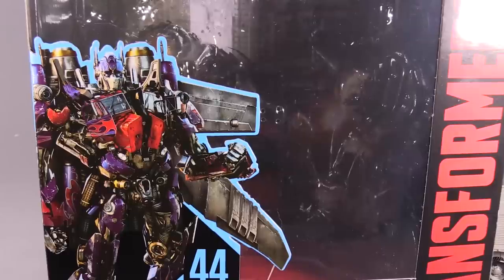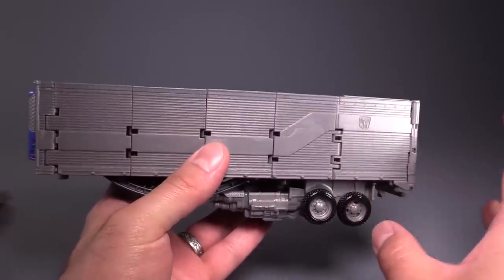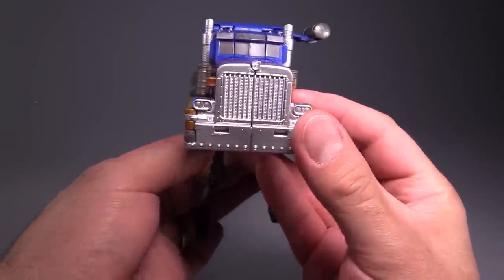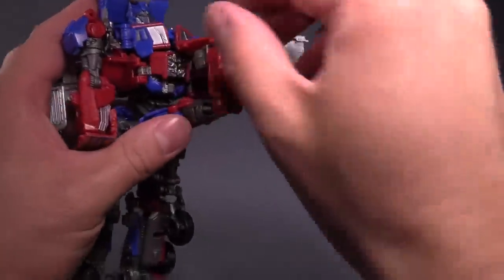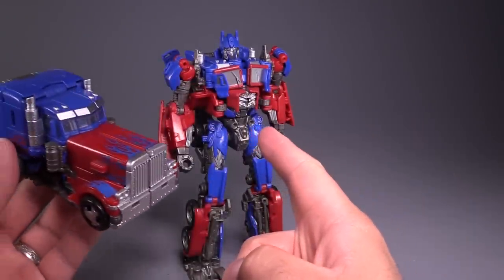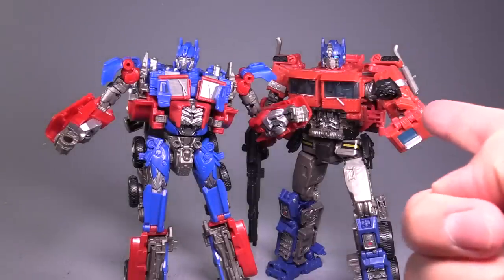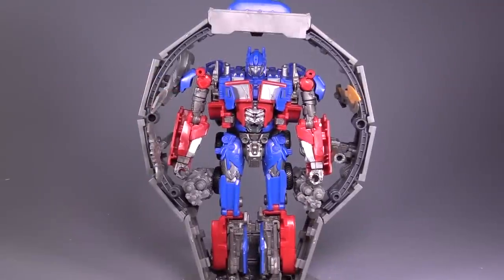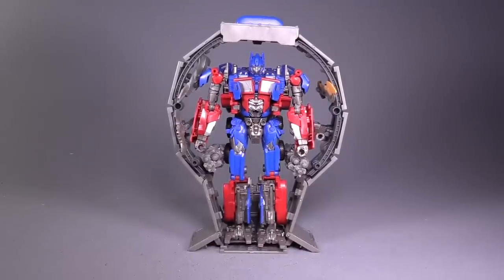Transformers Studio Series 44 - JETWING OPTIMUS PRIME